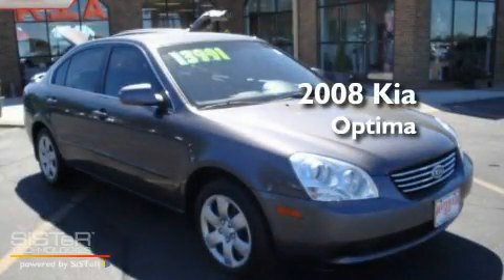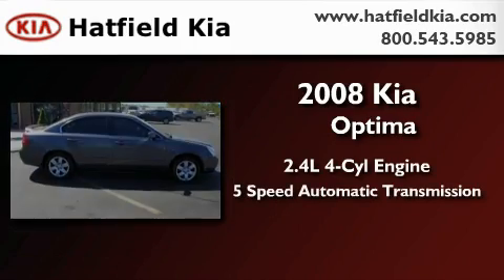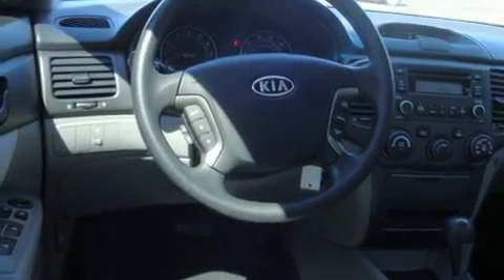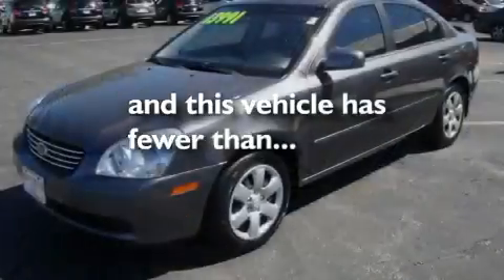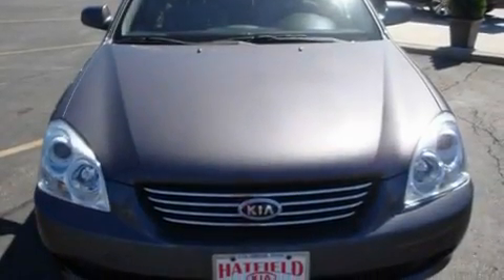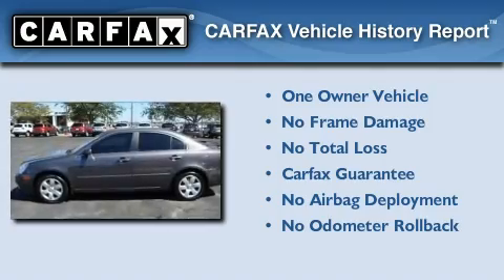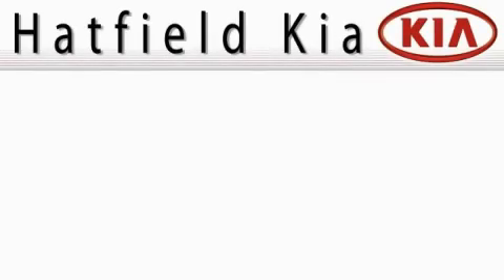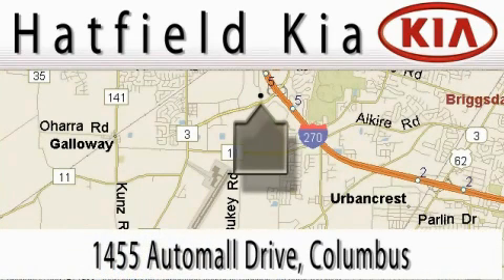2008 Kia Optima Columbus OH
Year: 2008
 Make: Kia
 Model: Optima
 Engine: 2.4L I-4cyl
 Trans.: 5-Speed Automatic
 Exterior: Gray
 Miles: 29,725
 Interior: Gray

 Pre-Owned 2008 Kia Optima Columbus OH